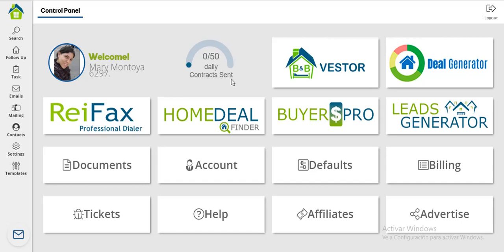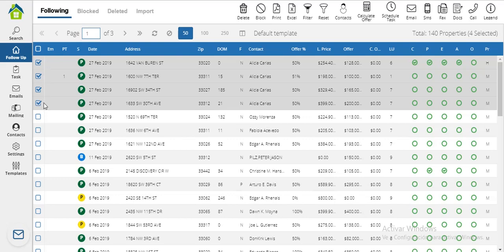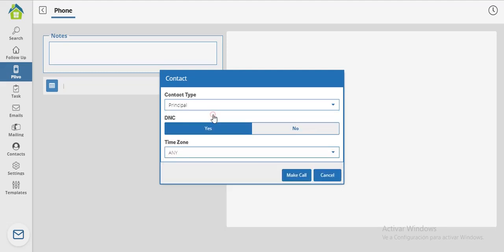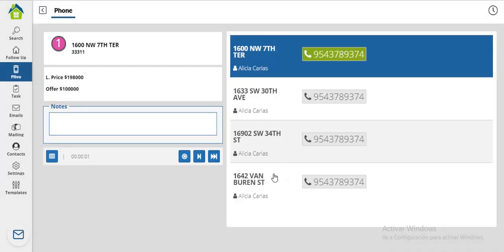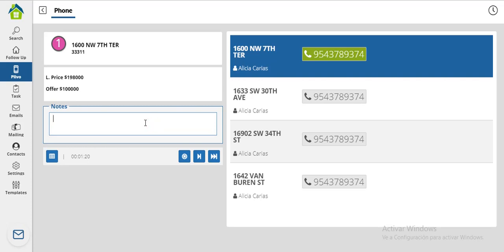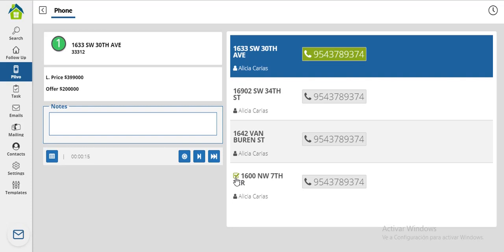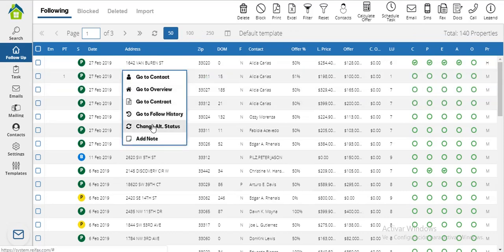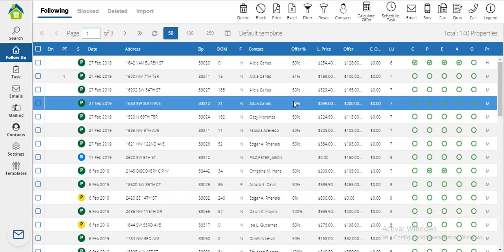How to make phone calls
If you have any questions or if you need further assistance, please let us know!
We're available from Monday to Friday, from 9am to 6pm